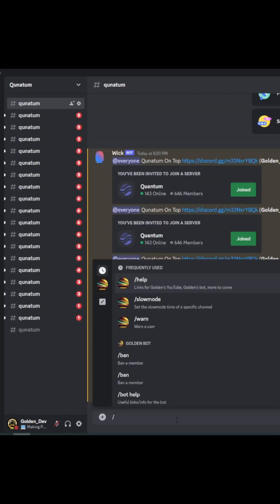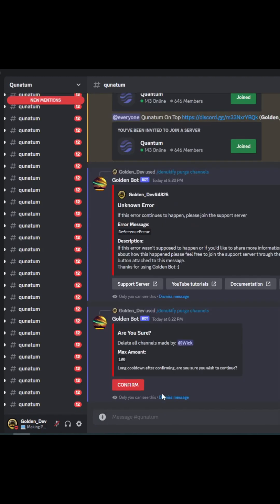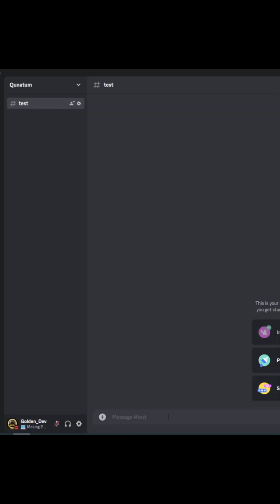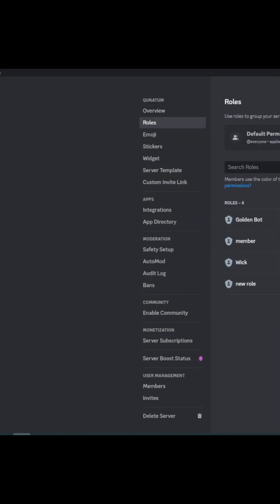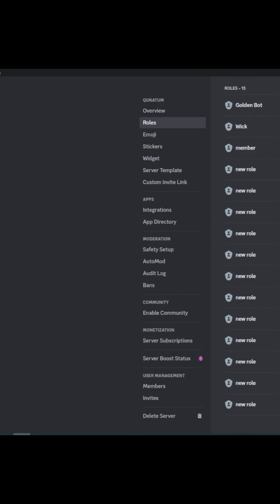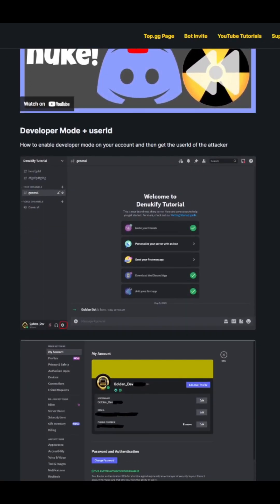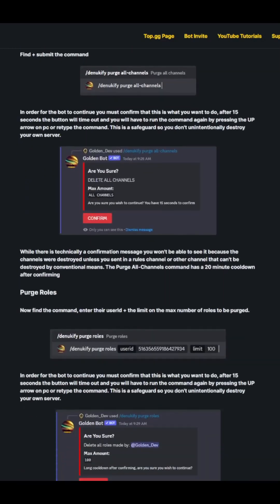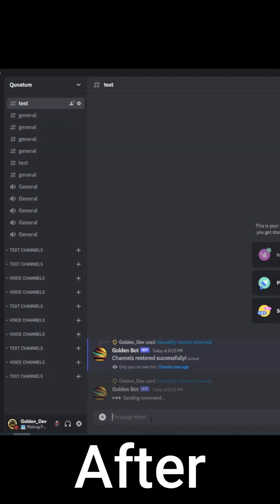How to Restore a Nuked Discord Server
Please don’t abuse the bot or you will be blacklisted, this feature is meant to help server owners recover some data from their servers. Golden Bot doesn’t need to be in the server before the nuke, it can be added after the nuke happens which is one of the most unique aspects of Golden Bot’s denukify system. As of right now only channels and roles can be recovered and forum channels aren’t supported. More server settings restoration options will be available in the future likely only for premium users due to the processing-intensive nature of restoring all lost data.